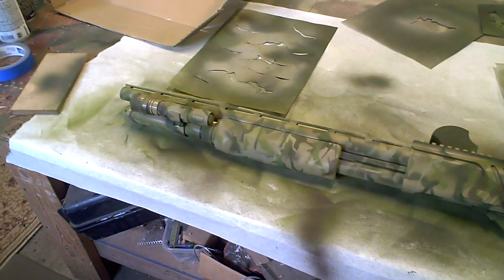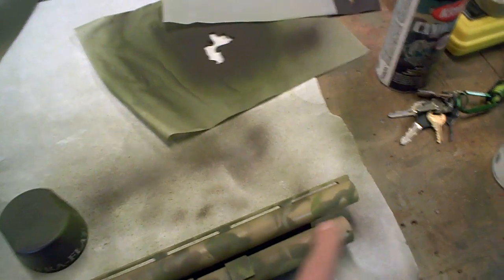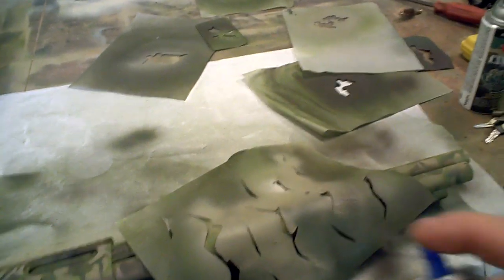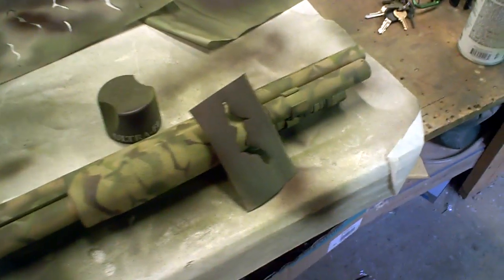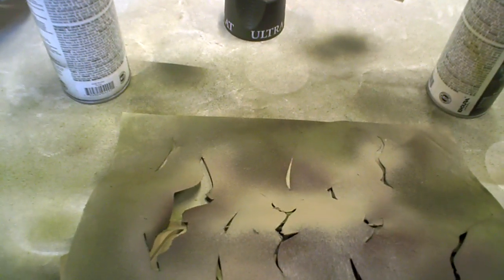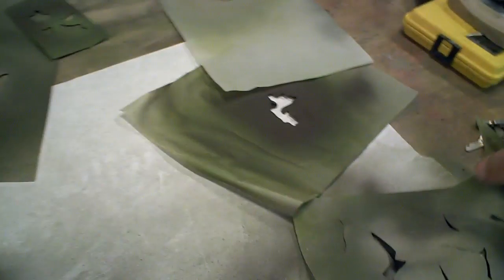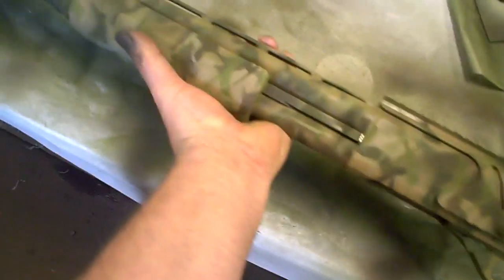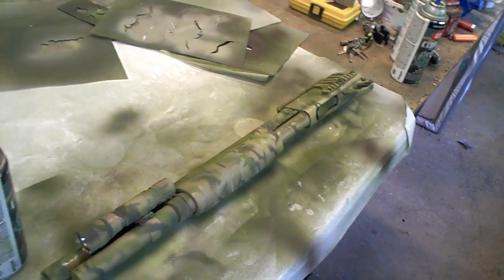Painting a Shotgun Camoflauge DIY Spray Can Style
Just throwing down with the razor, paper and Krylon in a camo frenzy.